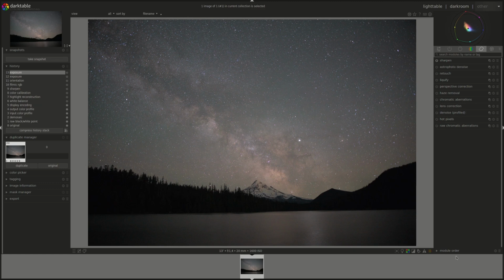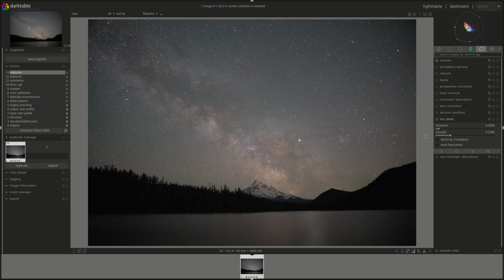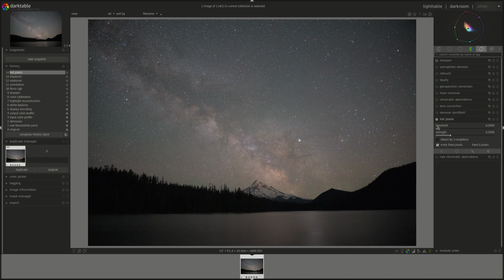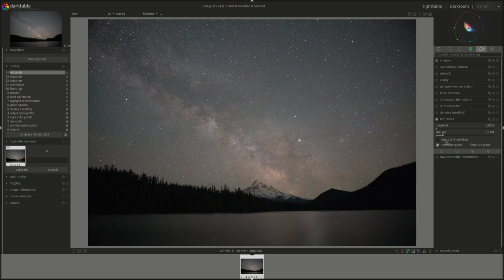darktable from A to Z: 47 - Hot Pixels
In this video of the darktable from A to Z series we take a look at the Hot Pixels module to Automatically detect and eliminate hot pixels.

The raw photo used in this video can be found